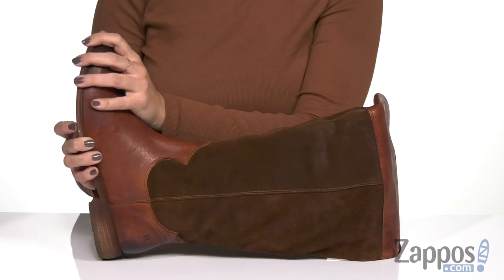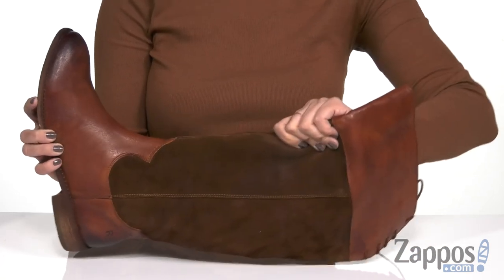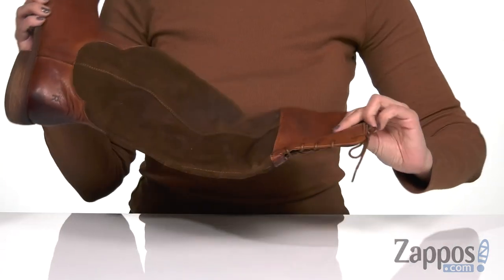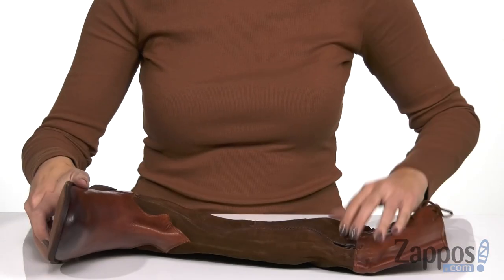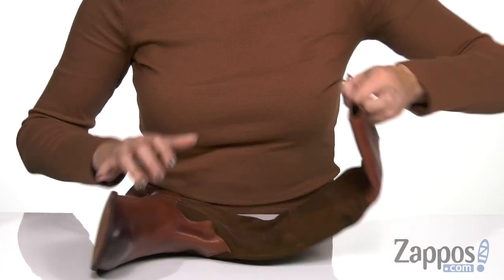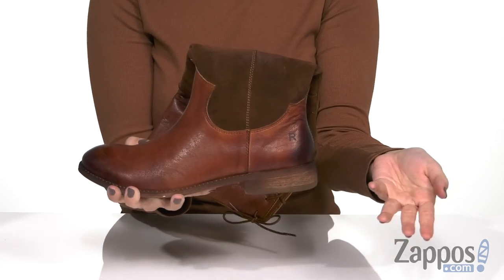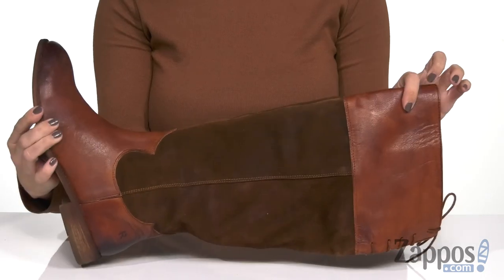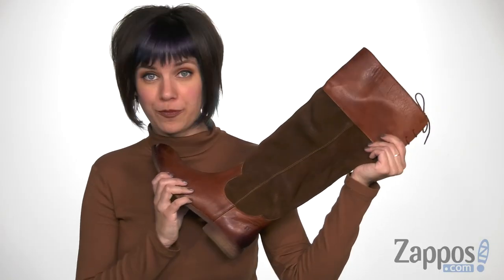Roan Natty SKU: 9288886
The Roan&reg; Natty is tall, dark, and charming. This riding boot features a burnished leather and suede upper with a side zip closure and rear lace-up detail.
Soft textile lining and cushioned footbed for added comfort.
Lightweight synthetic outsole.
Imported.